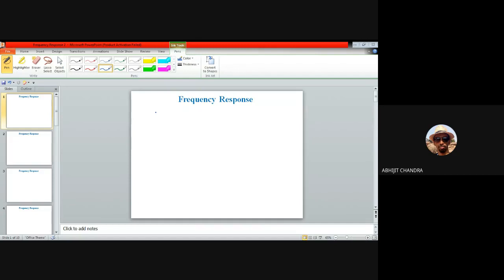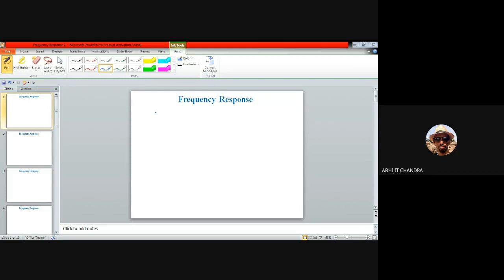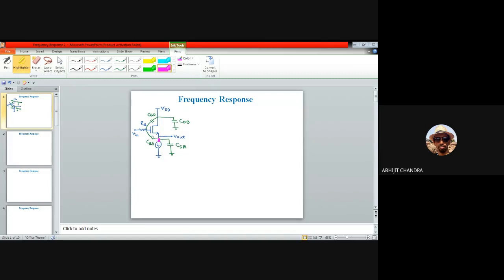Lecture 17 on Analog MOS Circuit Design- Unit V (Frequency Response: CD & CG stage)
This video is for the third/final year undergraduate students of Instrumentation and Electronics/Electronics and Communication engineering. It belongs to unit V of the course. It discusses the frequency response characteristics of common drain (source follower) and common gate stage.